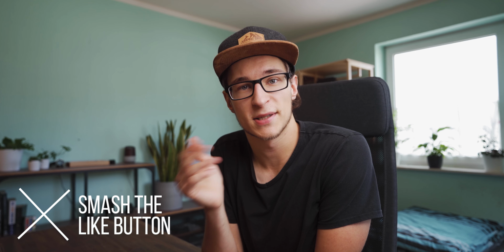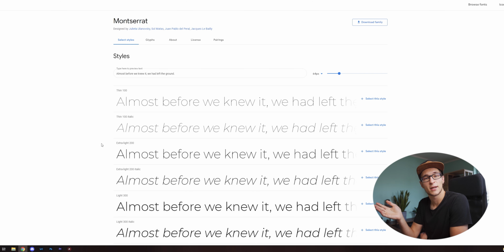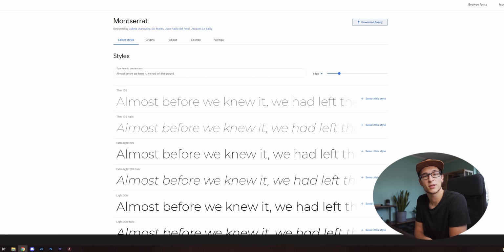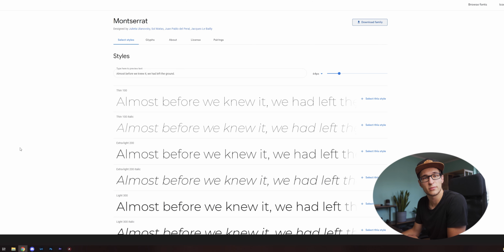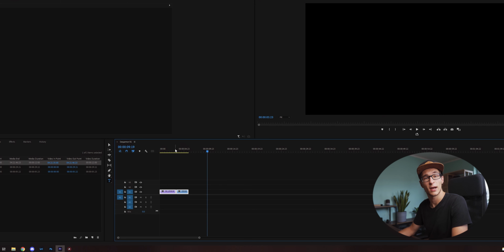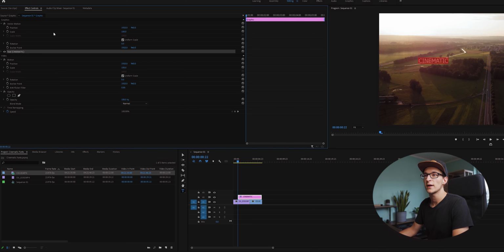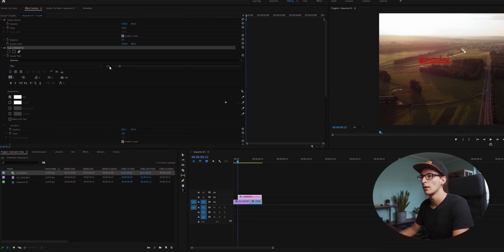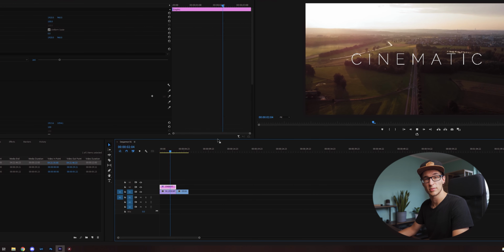The BEST FREE Fonts for VIDEOS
You are searching for amazing, free cinematic fonts for personal and commercial use? Here you go, 10 of them! I'll also show you how to download, install and use them to elevate your filmmaking.

The Music and SFX I use in all my videos, Amazing for YouTubers*

MY GEAR

Best BEGINNER Camera*
MAIN Camera*
Second Camera*
The PERFECT GIMBAL*
My FAVORITE DRONE*
CHEAP Alternative MICROPHONE*
MUST HAVE FILTER*
Variable ND X MIST Filter*
Gorilla Pod*
The BEST Camera Bag*
Camera Strap*
Camera Strap Alternative*
THE Vlogging Lens*
My FAVOURITE Lens for Photos*
B-ROLL Lens*
TRUSTY SD-Cards*

Chapters:
0:00 Intro
0:45 The Fonts
2:20 How To Download And Install
2:50 How To Use Them In Premiere Pro
4:40 This Is The Moment You're Supposed To Subscribe. ;)